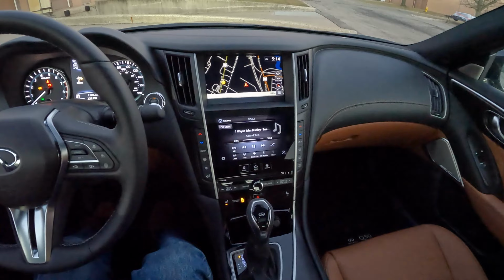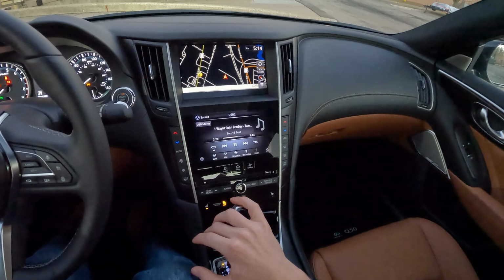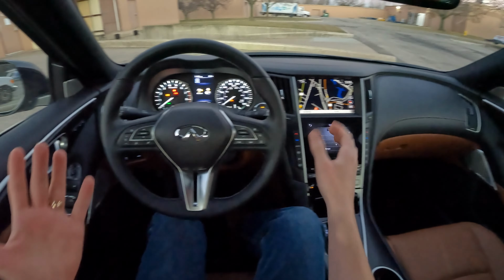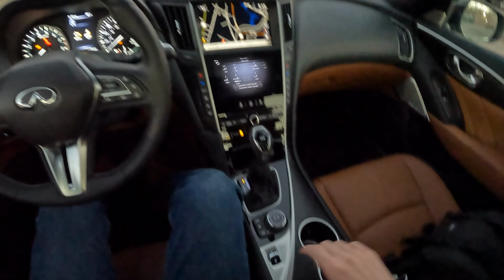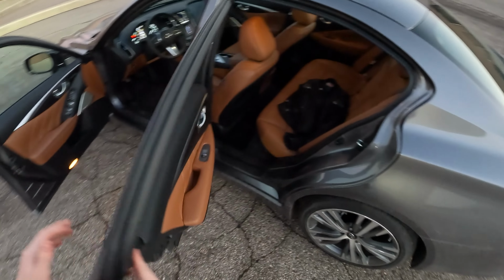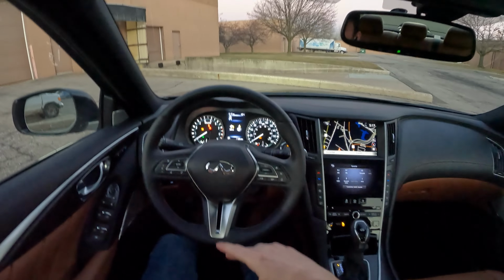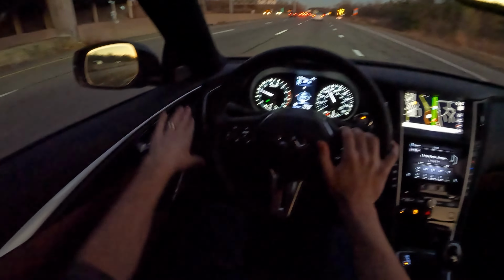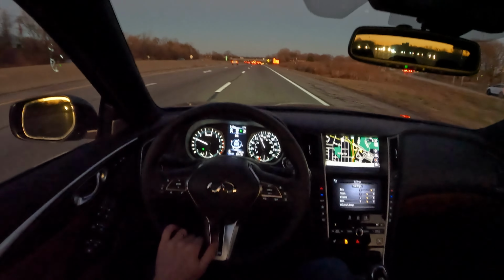2023 Infiniti Q50 – Bose 16-speaker Sound System Review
The Infiniti Q50 continues to rock a solid Bose audio system in its upper trims. It sounds pretty good, but it's lacking some of the adjustability we've come to expect in the luxury market.

0:00 Infotainment, sound settings, inputs
4:11 Speaker locations
4:53 Electronic (Illuminate)
6:18 Lo-fi/Chill (ChillShop)
7:04 Classical (The Travelling Symphony)
8:46 Rock (Homeworld Collapse)
10:46 Bass (Redlips)
11:20 Electronic (Muffin)
12:22 Electronic (Aimless Lyrics)
13:29 Final thoughts